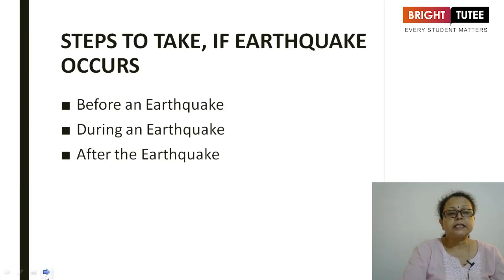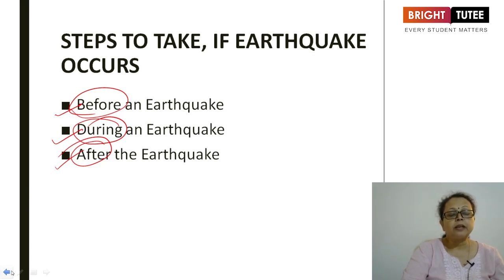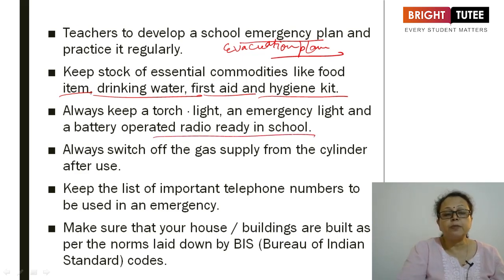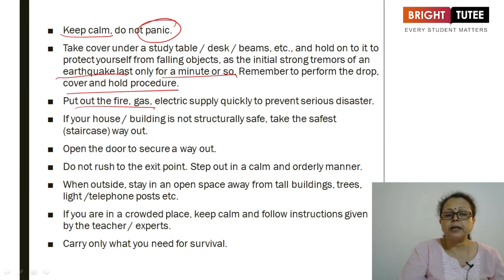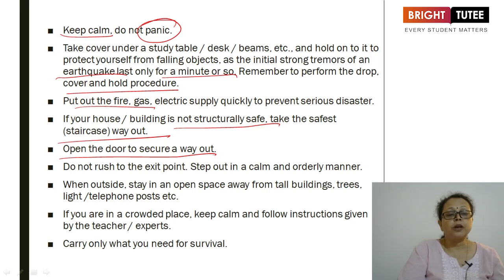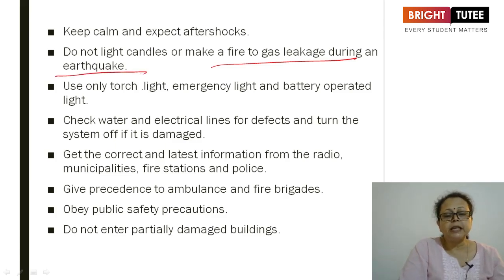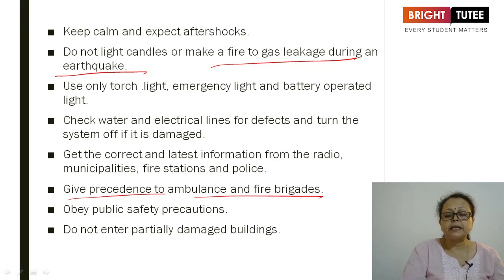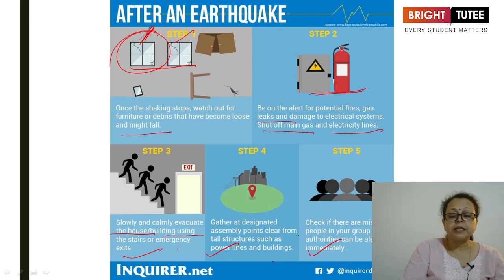01 1 Safety Measures in case of Earthquakes